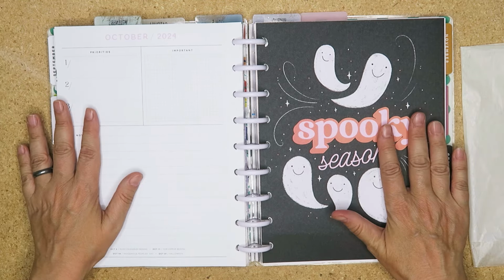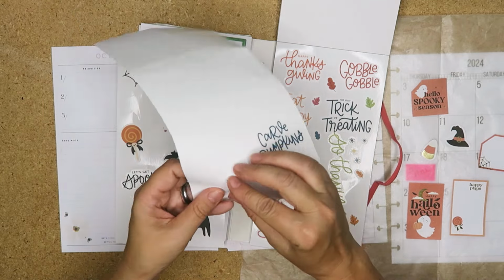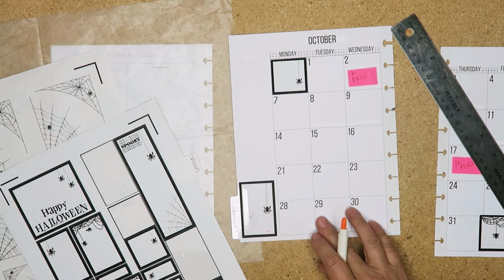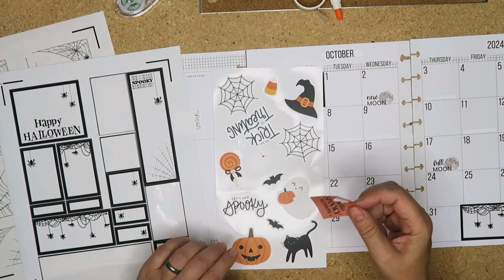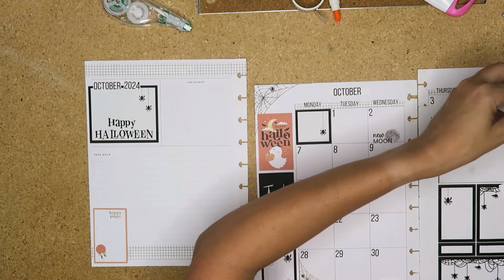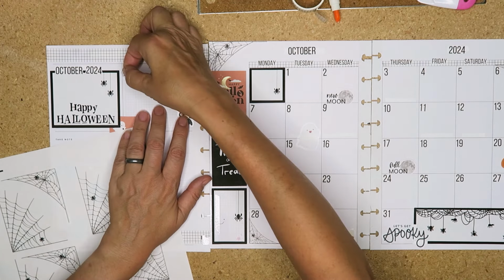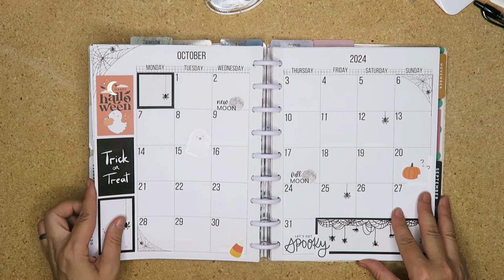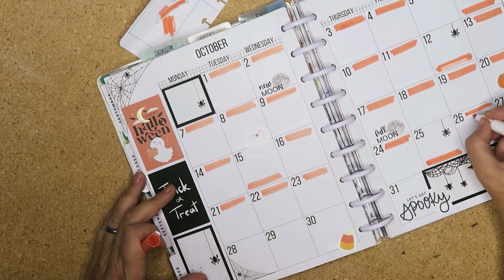October Monthly Layout - Printable Spiders & Happy Planner Seasonal Mega Sticker Book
Hey planner pals. This is an example of things not going exactly as planned when decorating my planner. I had planned to use the mega seasonal book but got distracted by the printable cobwebs set cos I had just print and cut it. So I blended the two together for a functional monthly layout in my health planner!

This video features the following products:
🛒Vertical Layout Happy Planner
🛒Essential Holiday Happy Planner Mega Sticker Book
🛒Grid washi
🛒White Sticker Paper - Online Labels
🛒Clear Matt Sticker Paper - MACO
🛒Slice tool
🛒Crop-o-dile Punch
🛒White Out
🛒Pilot G2 0.38 Pens
🛒stencil Line it up checklist Happy Planner
🛒Tombow Fudenosuke Brush Pen
🛒Pen & Gear Pen - Walmart